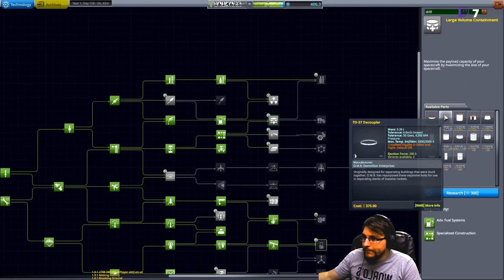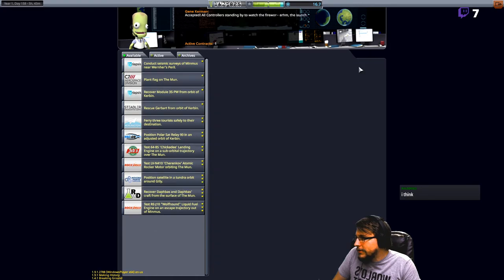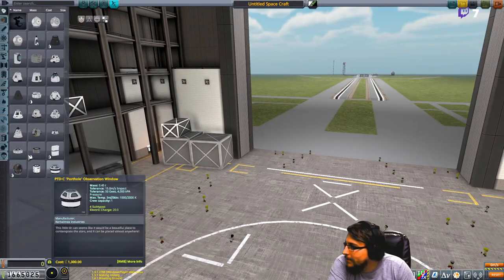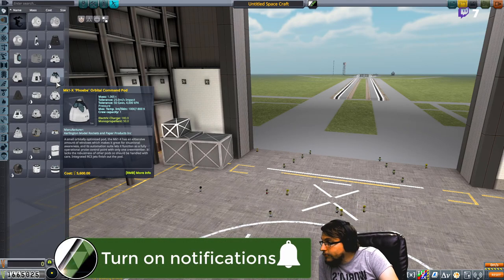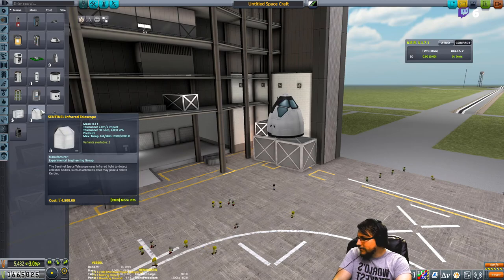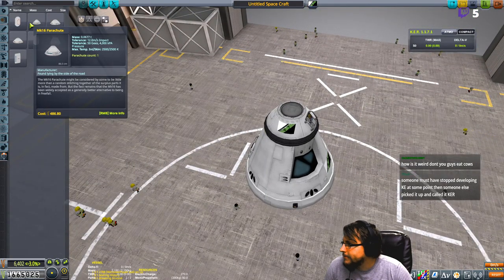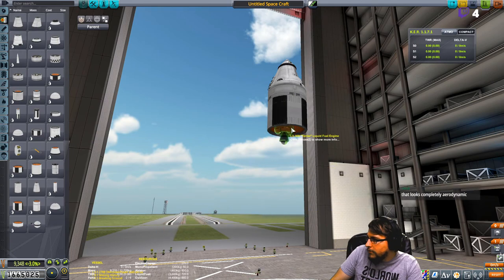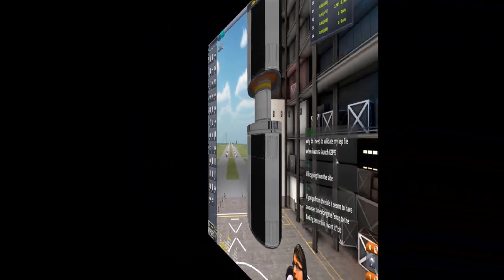How Do Engine Plates Even Work?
This video is taken and edited down from my twitch stream.

This game is called Kerbal Space Program, where you are an adorable creation called a Kerbal, and attempt to fly through space using your limited knowledge of oribital mechanics.